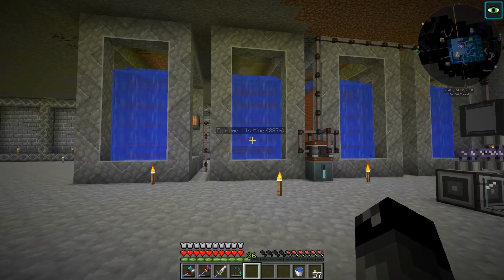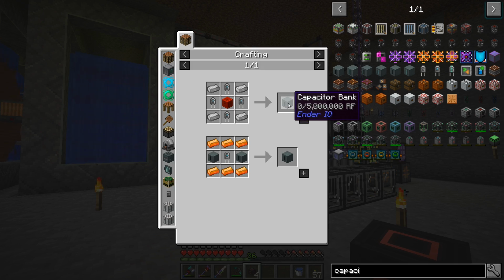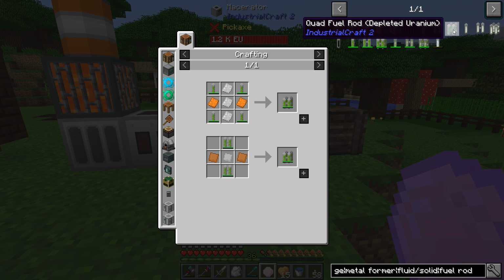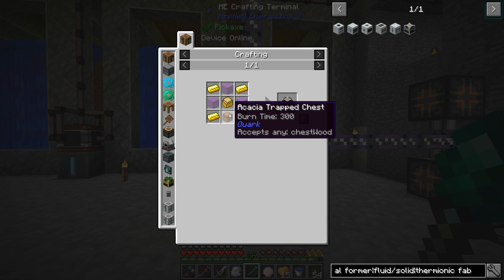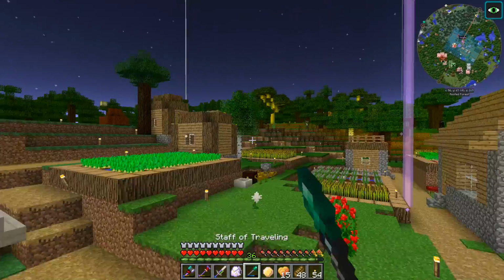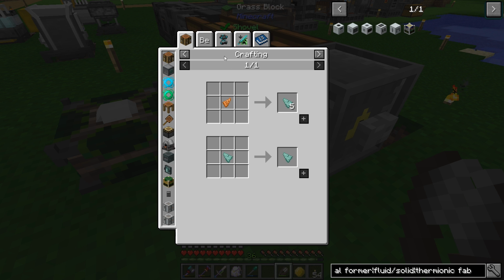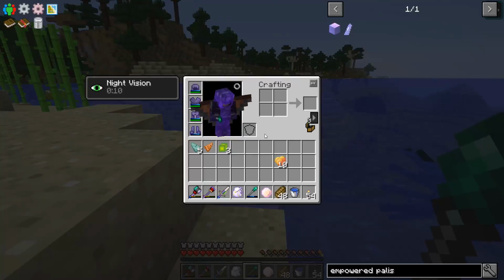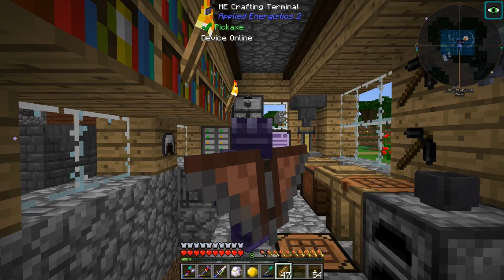All The Mods Expert Mode - CLEAN PROGRESSION [E34] (Minecraft Expert Mod Pack)